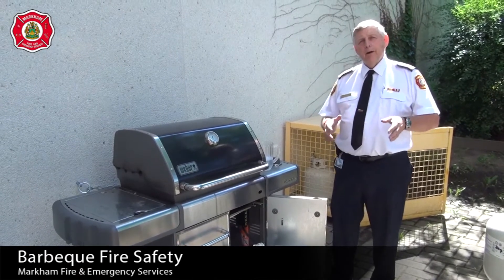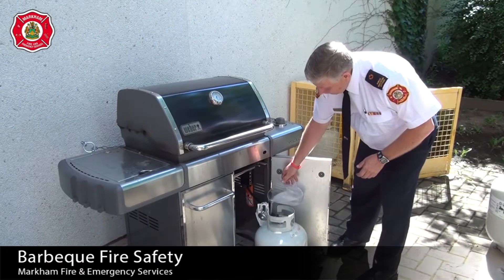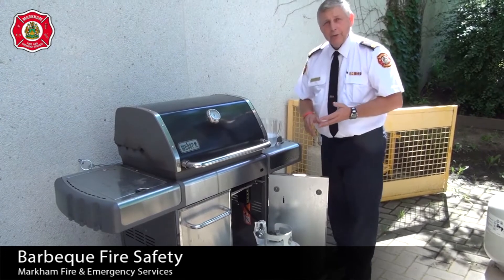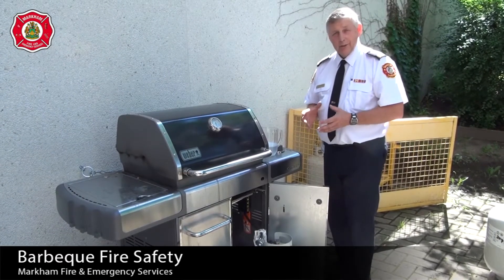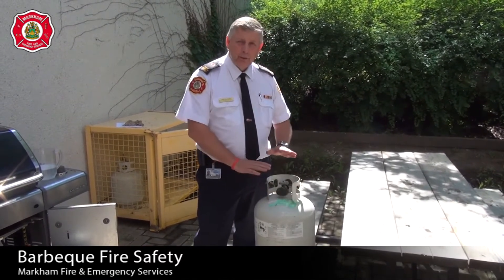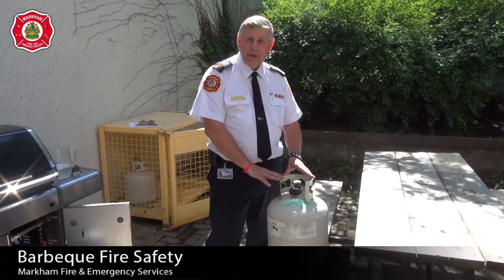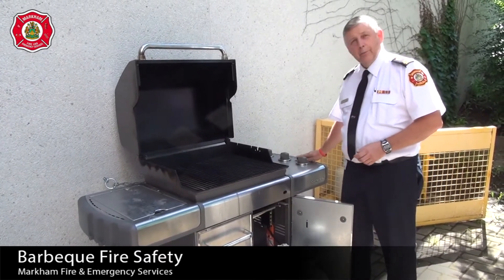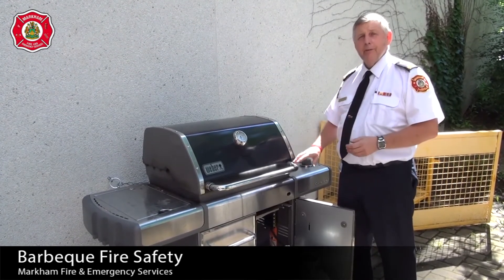BBQ Fire Safety Tips